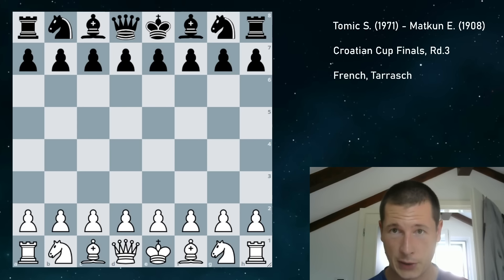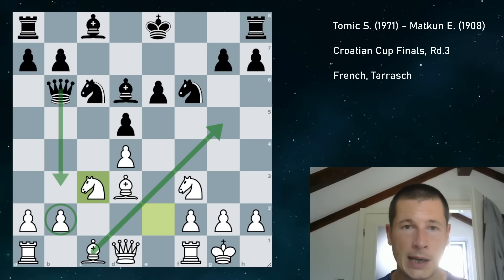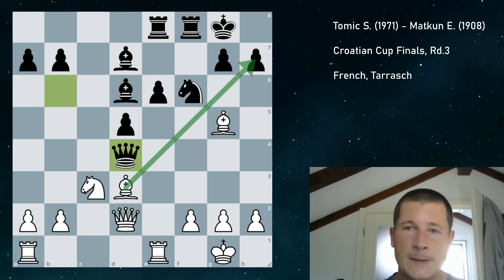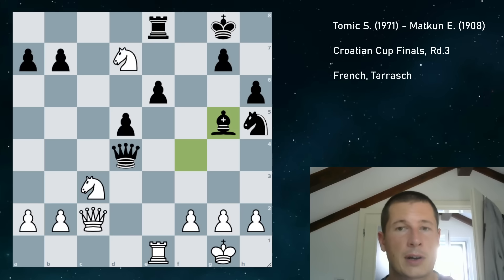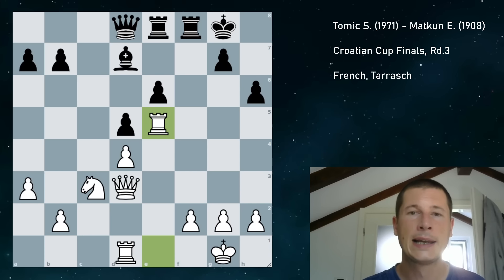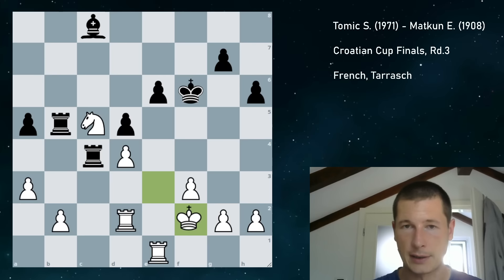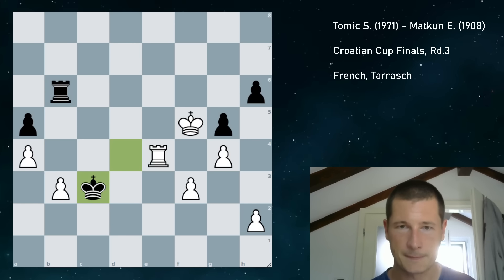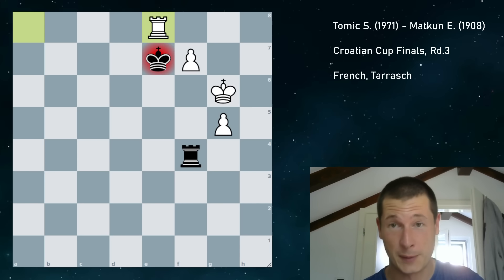The best variation against the French Defense · Road to GM, Game 352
Oh how I love facing the French! It's probably my favorite opening when I'm white in e4 games!

Chessbook allows you to import and practice your repertoire. It focuses on moves people actually play as well as your mistakes. Connect it to your lichess or chess com accounts to correct the biggest gaps in your repertoire!

If you'd like to support my journey, consider contributing to the tournament fund

Tomic S. (1971) - Matkun E. (1908)
Croatian Cup Finals, Rd.3
French, Tarrasch